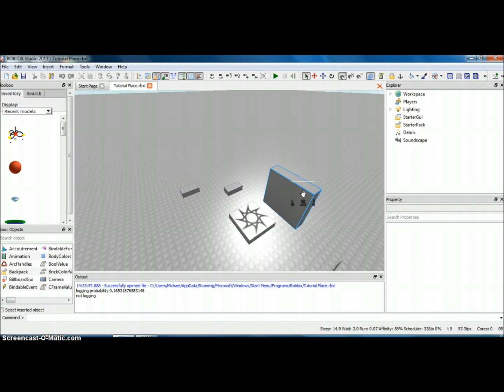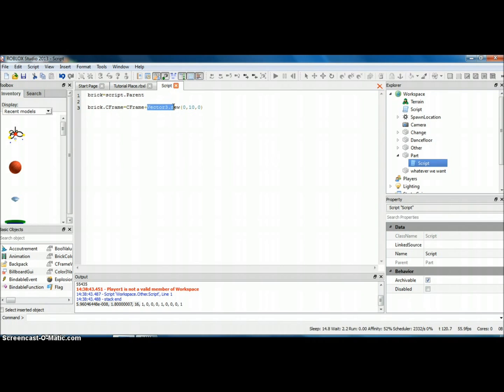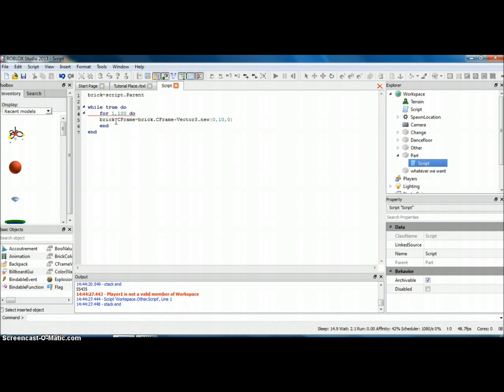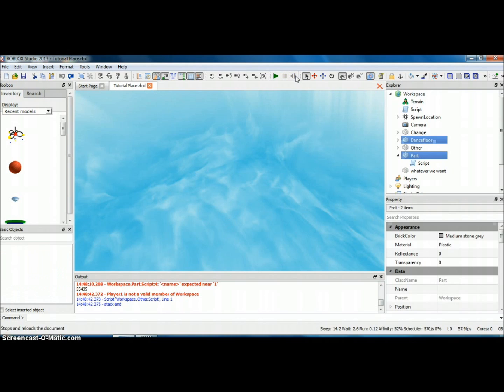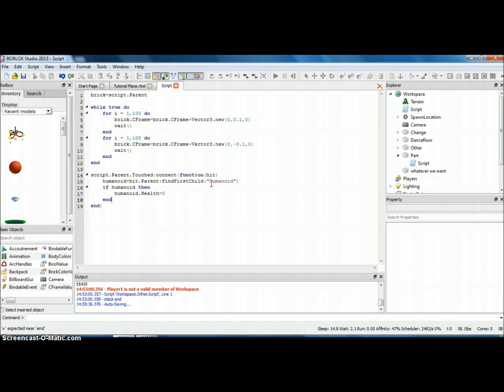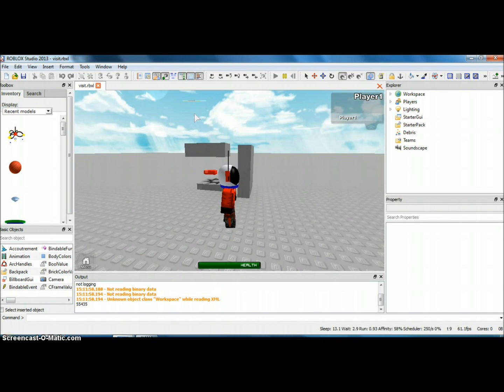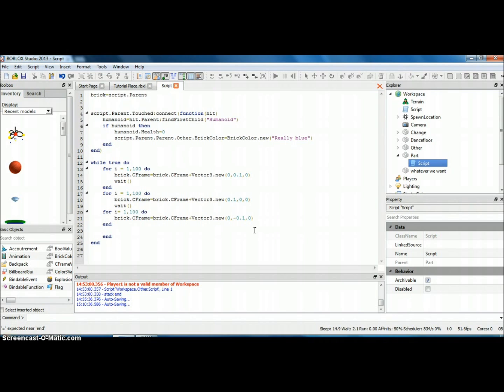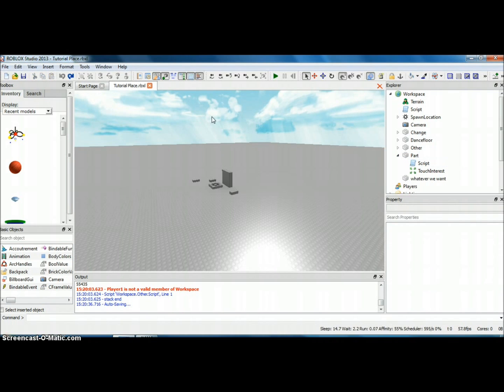ROBLOX Scripting Tutorials-Ep-7 - CFrame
In this video you will be learning what a CFrame is and how to alter the first three numbers. We will be using a while true do loop to make a brick that goes in circles indefinitely. After that, we combine our knowledge from past videos and insert a kill brick script into the same brick.

Sorry about all the mistakes guys! I hadnt put up a video in a few days and wanted to get on with it. So I rushed this one a bit. However, all the information is still there, so have fun messing around with CFrame's!